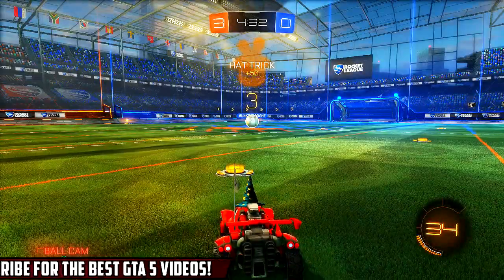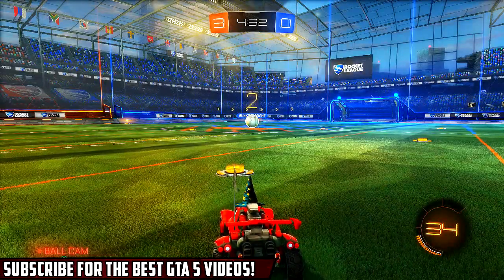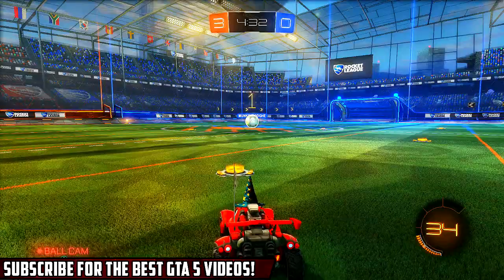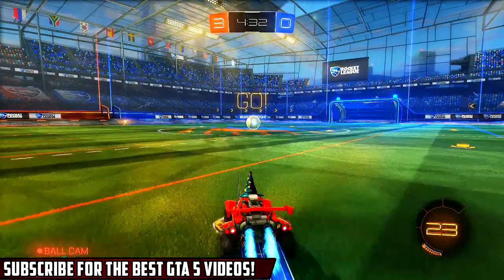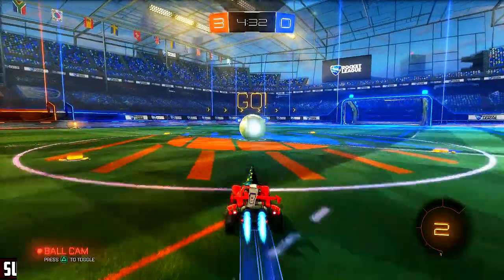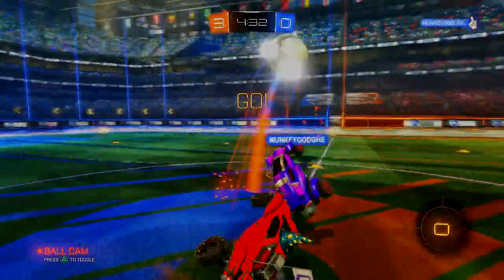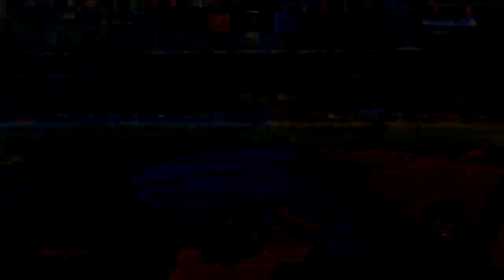Using Background Music! (YouTube Tips)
The Best Paint Jobs and Rare Car Locations For GTA 5 Online!

Make Sure To Check Out The Best Crew, With The Sickest Modded

My Microphone